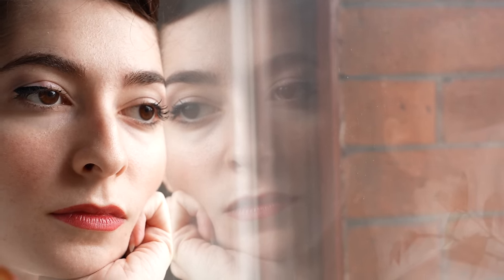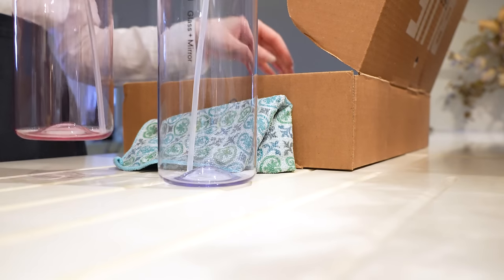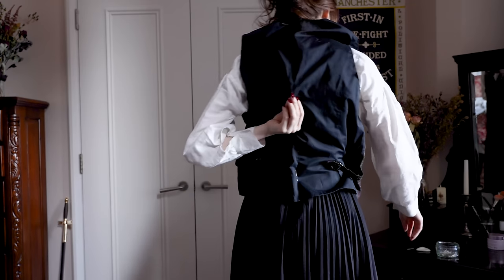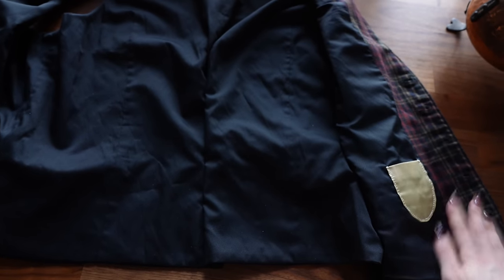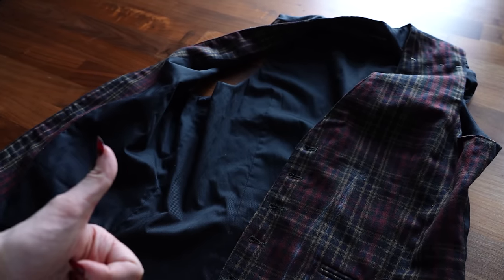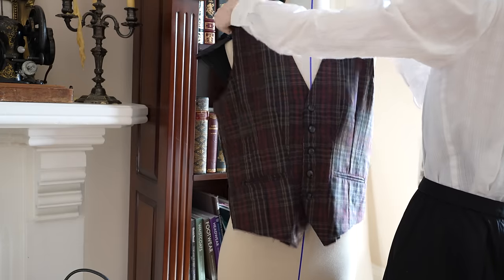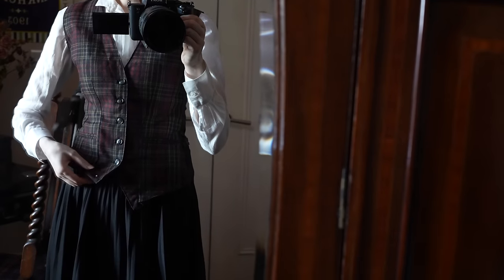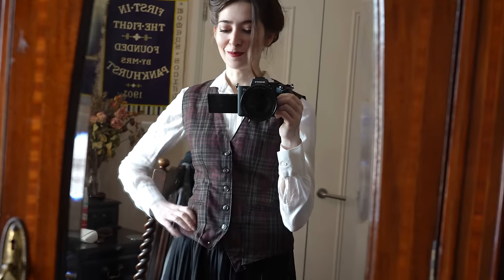Thrift Flip! A Modern Waistcoat to Victorian-Style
🧵 My new beginner’s sewing book, “Make, Sew and Mend: Traditional Techniques to Sustainably Maintain and Refashion Your Clothes” is now available

Soundtrack:
“Lily's Dance” by Million Eyes
“In the Wizards Home” by John Abbot
“Nocturnal Waltz” by Johannes Bornlof
“And We Walk After” by Trevor Kowalski
“Breakfast on the Balcony” by Franz Gordon